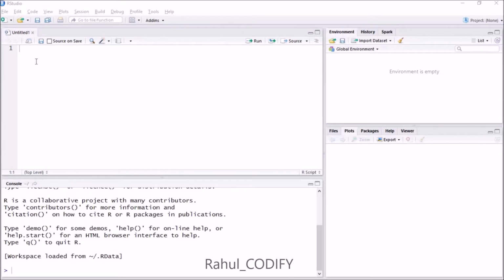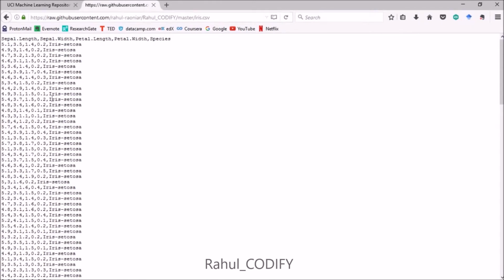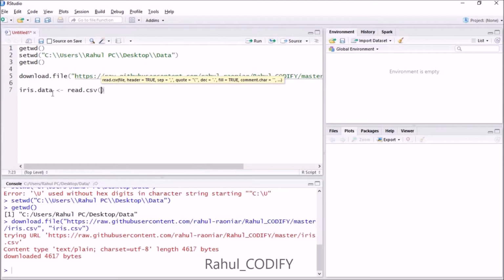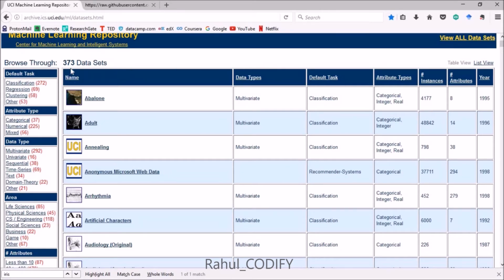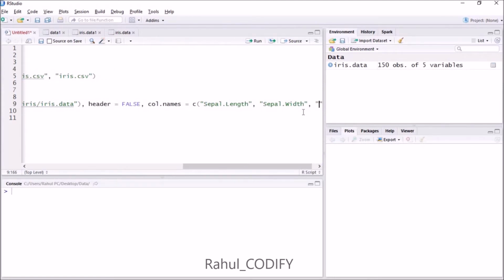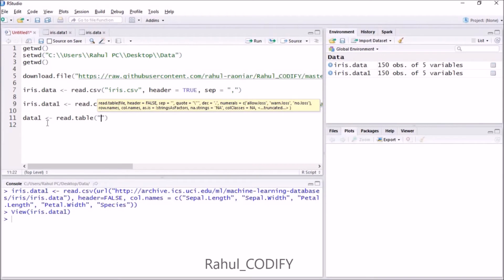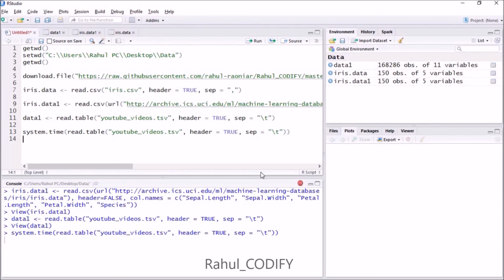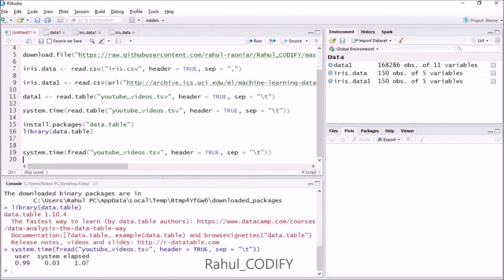How to download and import files in R [R Data Science Tutorial 3.0]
This video will help you to learn, how to download a file into a folder or in your R-programming environment. It also includes function that helps you to import data from your PC or MAC local storages.

# Download file from websites

download.file function: This function will help you to download any type of file from websites. The downloaded file will save in your default directory.

read.csv function with url: read.csv function mainly used to import coma separated values but using same function with a url function you can download .csv file from websites directly in your R environment.

# Import file from local storage

read.table function: This function can be used to read any type of file from local storage. The major disadvantages of this function is that it is very slow when the file become too large.

fread function:  fread function comes with data.table package which is a much efficient and time saving when reading large files from your local storage

# system.time function

One can compare the importing time of files using system.time function. This will show you loading time in seconds.